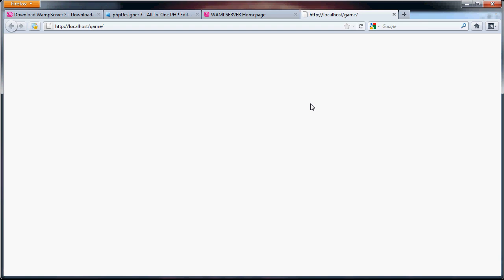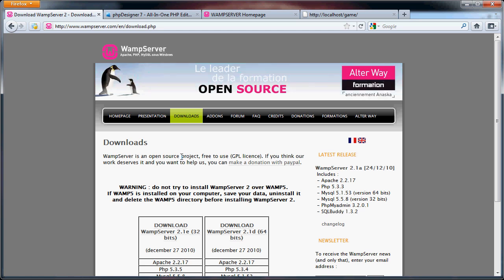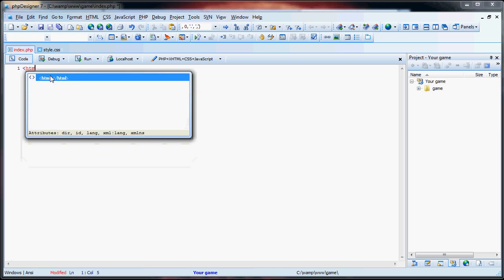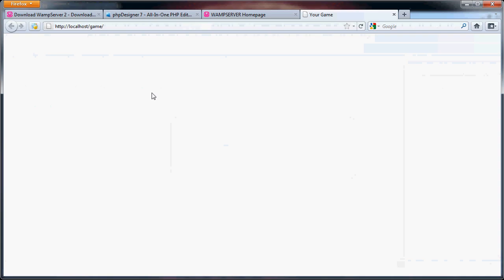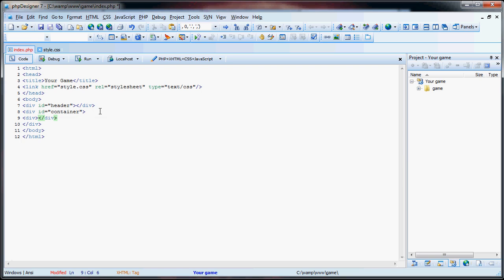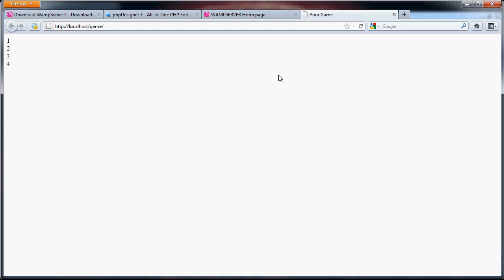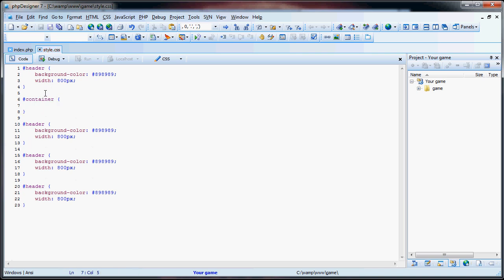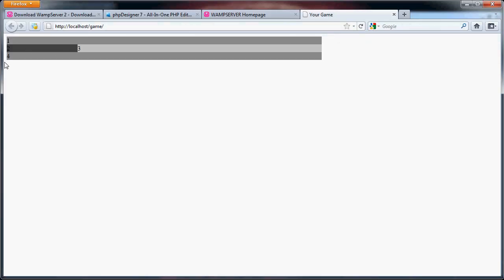Simple PHP Strategy Game - Part 1: Basics and Website Layout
In this part of the tutorial, we look at the basics of what you need to create your game. We then create a very simple layout that will be used for the game.
Note: Expand this video for best quality. I will work on higher quality videos next.